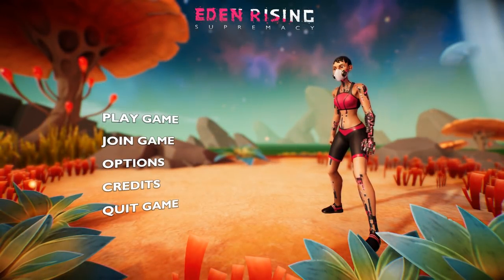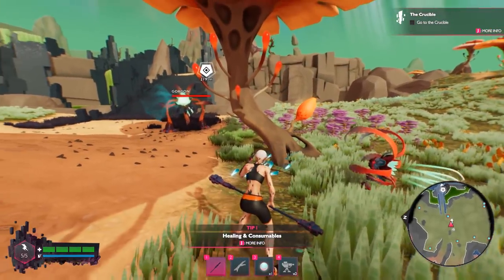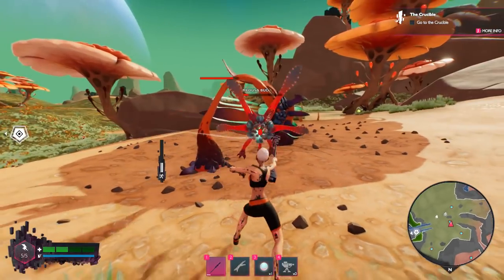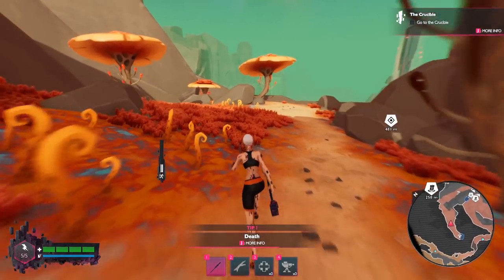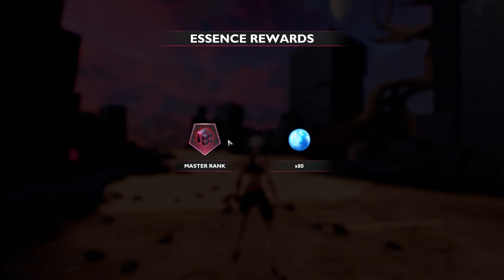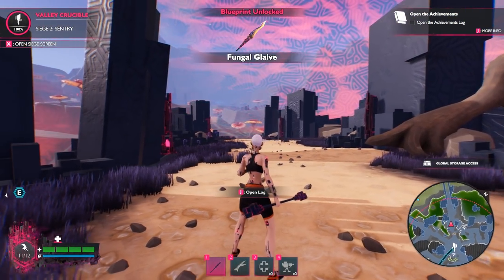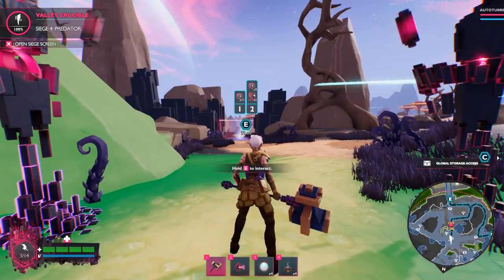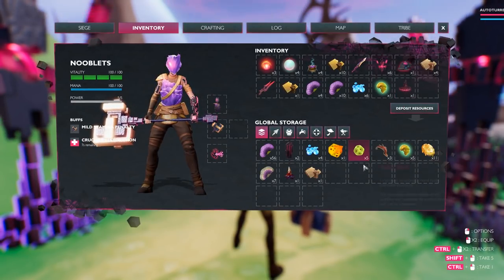EDEN RISING Supremacy NOOBLETS PLAYS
I play Eden Rising – Supremacy a survival, exploring tower defence game
Unite, defend the Crucibles, fight and prevail. Trade your humanity for the power to master a savage world filled with danger and deadly beasts. Gather resources, craft weapons, traps and equipment. Outsmart and defeat the land’s wild guardians in a co-op open world of action and strategy.